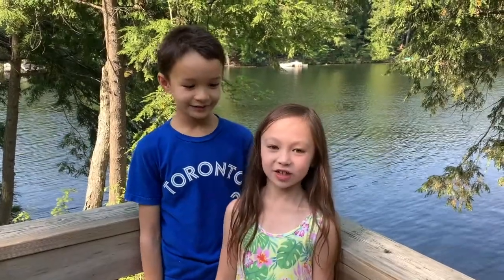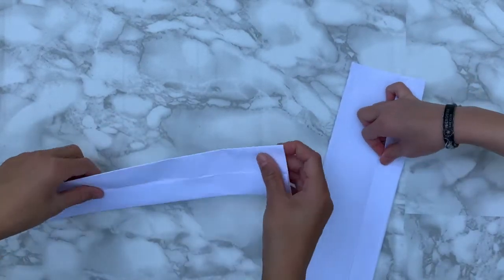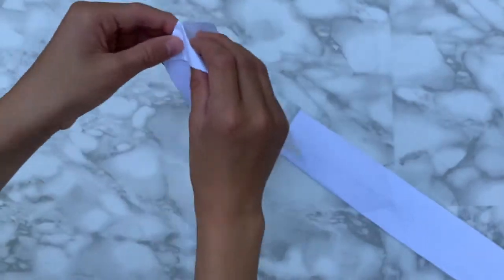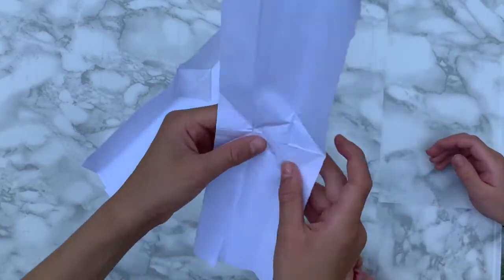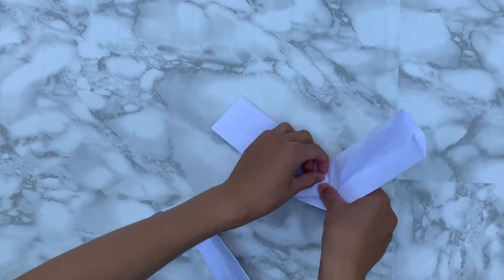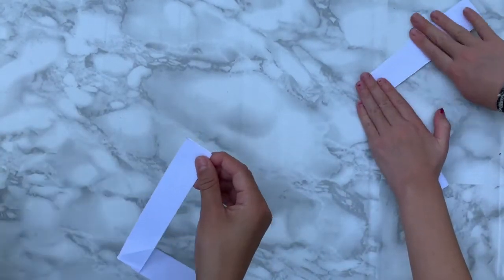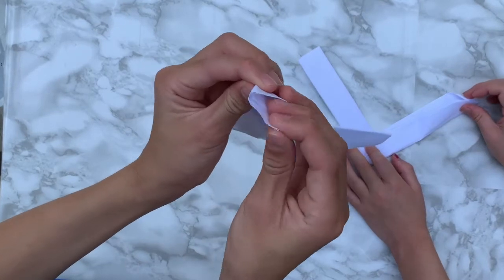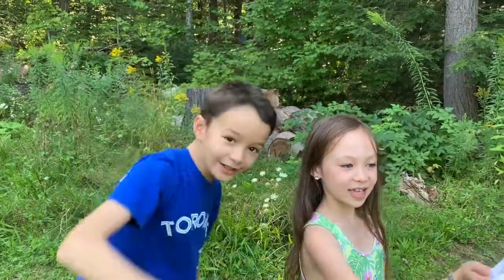DIY paper boomerang | Origami boomerang easy | Easy origami for kids | Easy paper craft for kids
This is a fun paper craft for both boys and girls.  It's great to create a craft that comes back to you!

What you need:
- paper